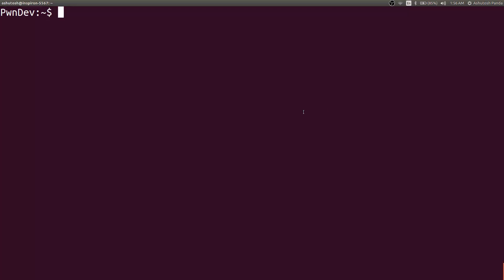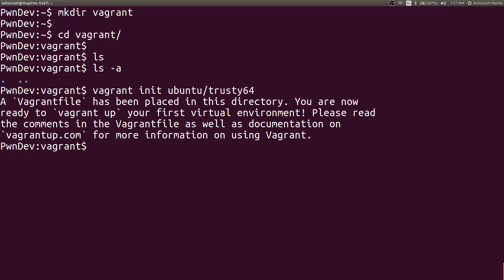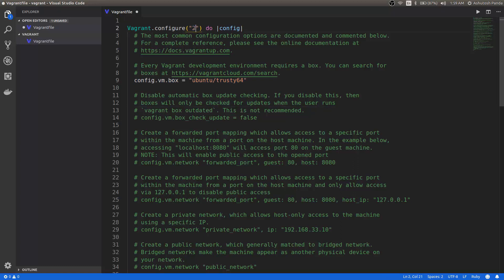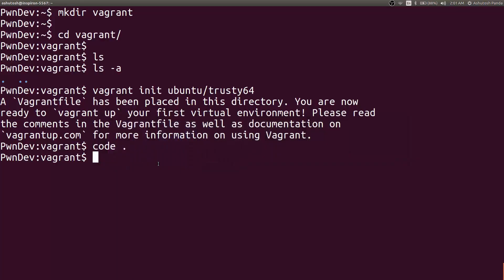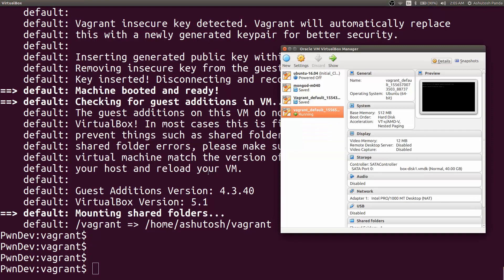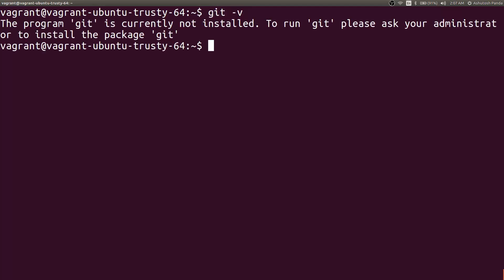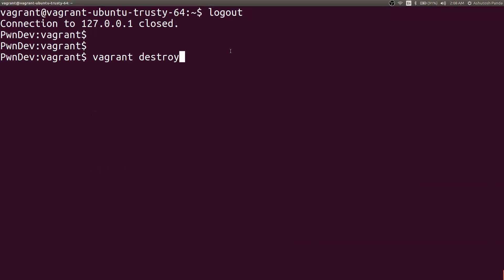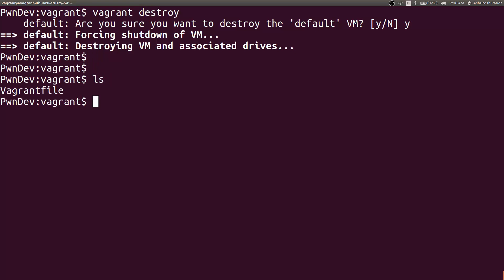Vagrant Tutorial for Beginners 3 - vagrant init + vagrant up + vagrant ssh + vagrant destroy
Welcome to the video on Vagrant Tutorial for Beginners. In this video we will see How to Creating a Vagrant  virtual machine (VM) using vagrant init command. vagrant init [boxpath] -- Initialize Vagrant with a specific box.  Then we will how to Start the VM using vagrant up command. vagrant up -- starts vagrant environment (also provisions only on the FIRST vagrant up). Then we will how to Get into a VM using vagrant ssh. vagrant ssh -- connects to machine via SSH. Then we will how to Stop a VM using vagrant halt command. vagrant halt -- stops the vagrant machine. And at last we will see How to Clean Up a VM using
vagrant destroy command. vagrant destroy -- stops and deletes all traces of the vagrant machine.